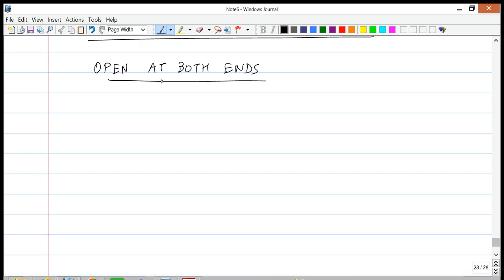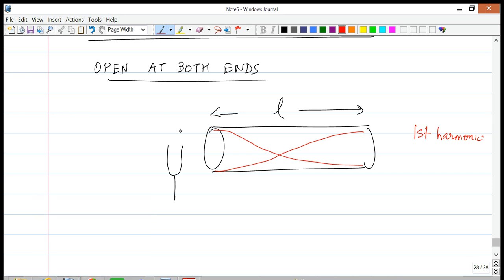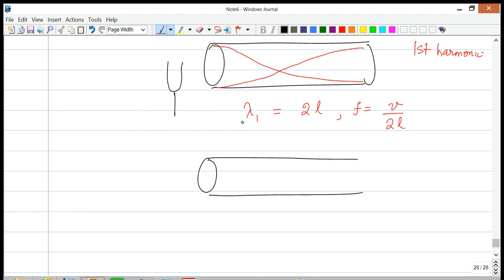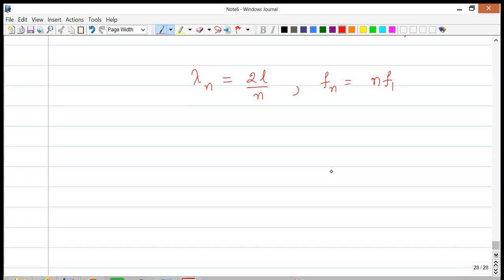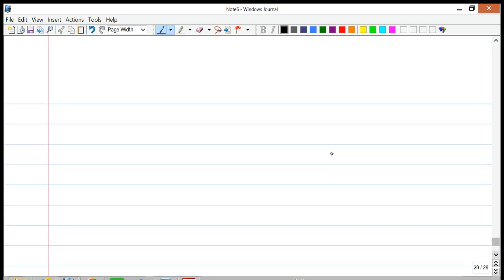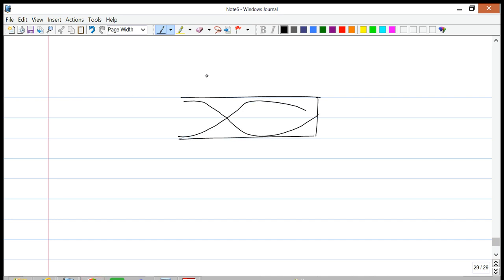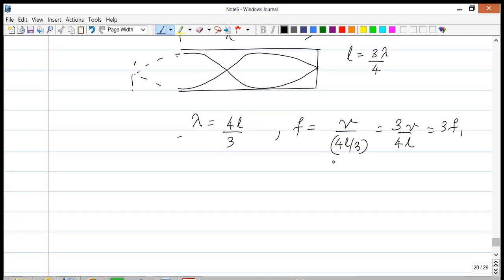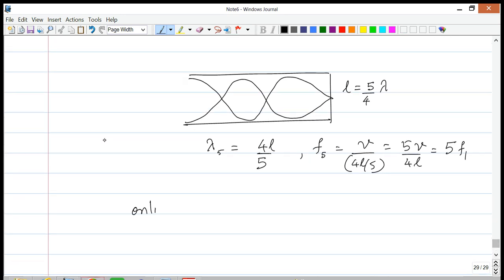Sound - 06 - Standing waves in air columns